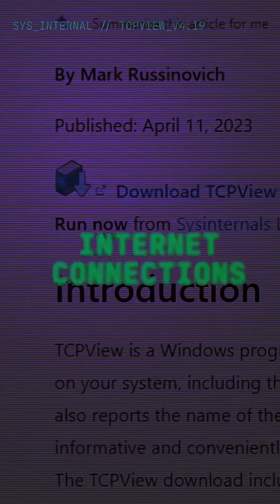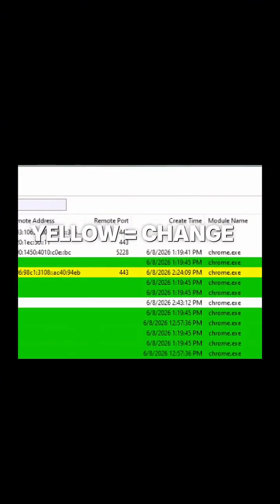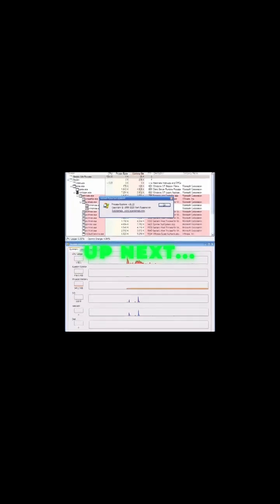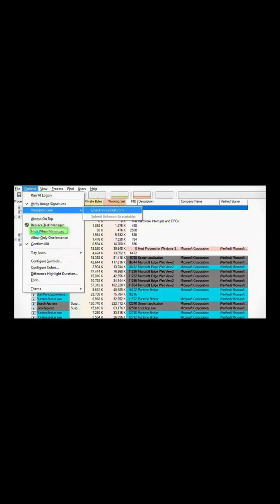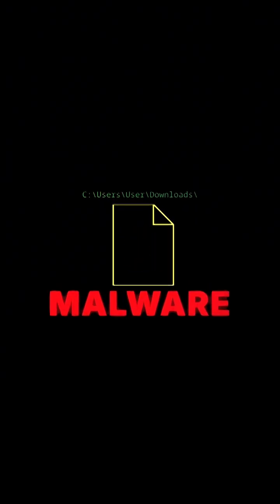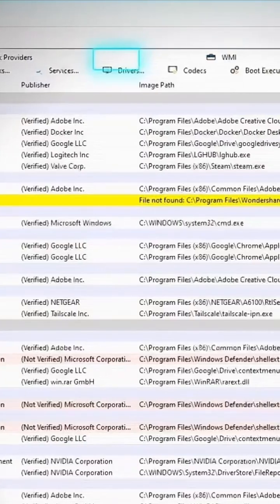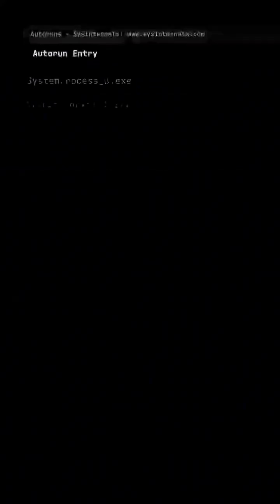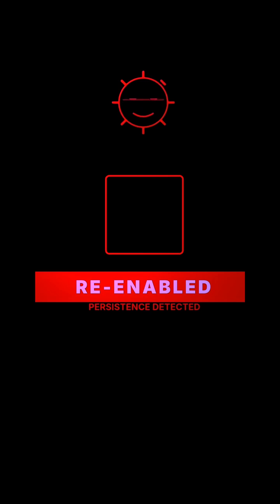Roadmap cyber security expert